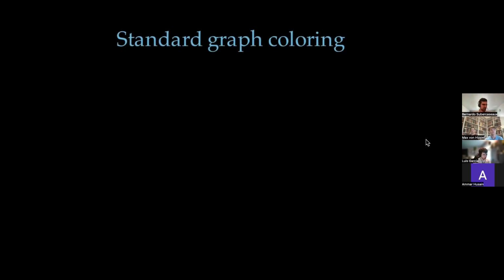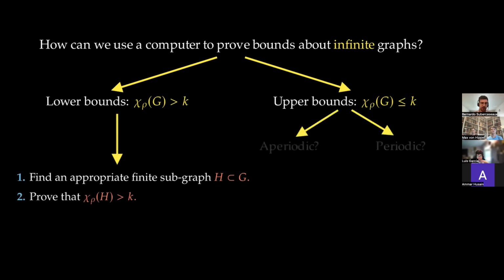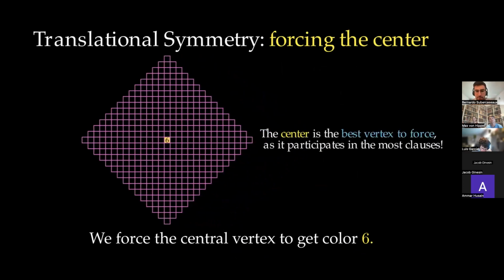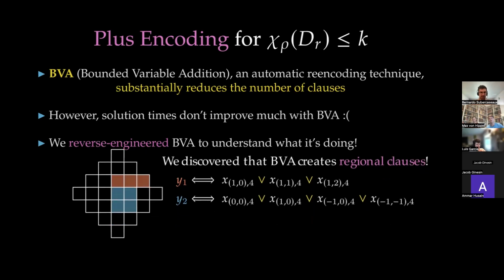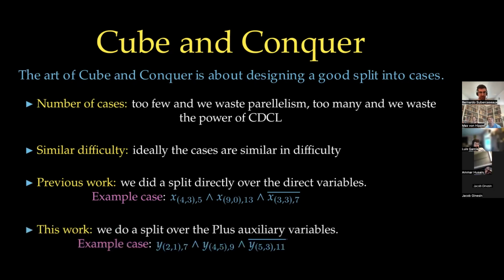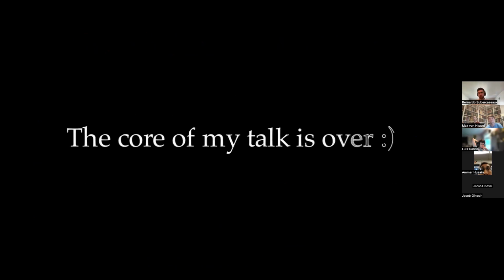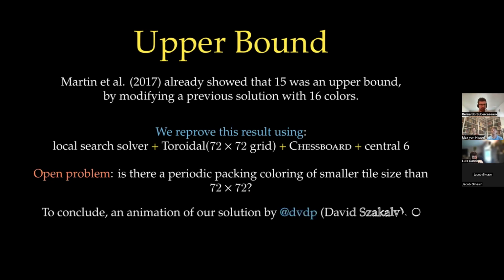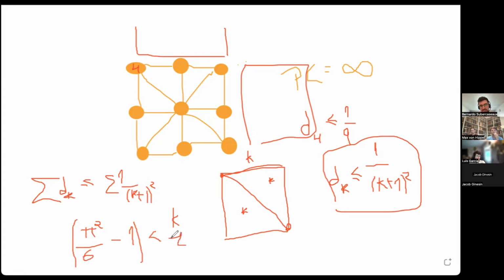Packing Chromatic with Bernardo Anibal Subercaseaux Roa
⁠Bernardo Anibal Subercaseaux Roa⁠ is a PhD student in Computer Science at CMU, advised by ⁠Marijn Heule.⁠  He has a background in engineering and is passionate about mathematics and computer science.  Bernardo's research attacks the following question from a variety of angles: what can and cannot be done (efficiently?) by a computer?  Today, Bernardo joined us to talk about ⁠Packing Chromatic⁠, a fascinating research area at the intersection of pure mathematics and SAT solving.  Bernardo and his advisor recently solved an open problem in the space, finding the packing chromatic number for the infinite 2D grid.  We discussed the proof and a bunch of related problems, including some intriguing (and open) questions about periodic vs aperiodic tilings.  By the way, ⁠this work was also covered (briefly) in the NYT⁠!  (Not a lot of 2nd year PhD students get covered in the grey lady!!)